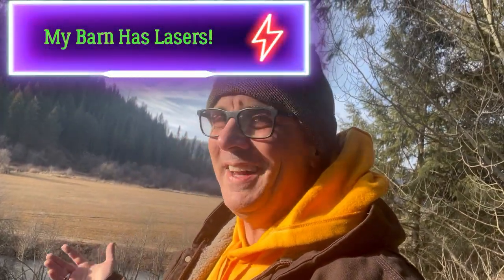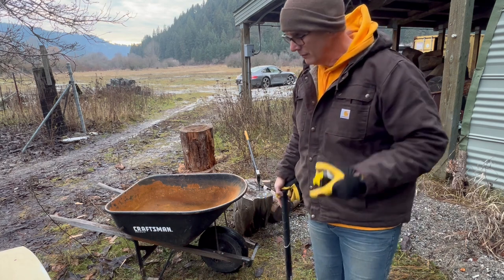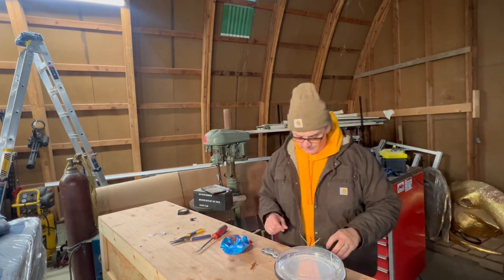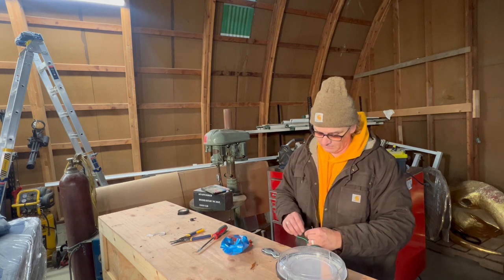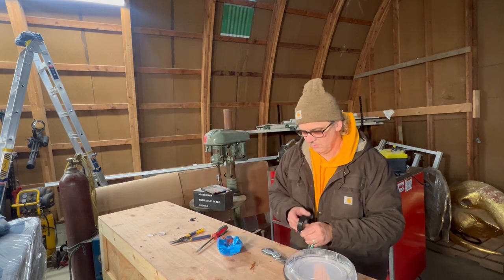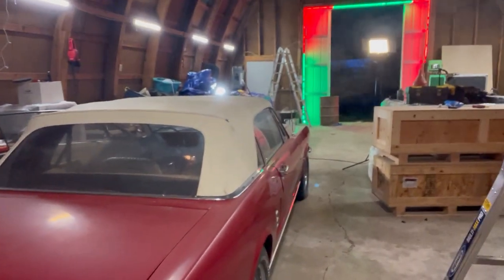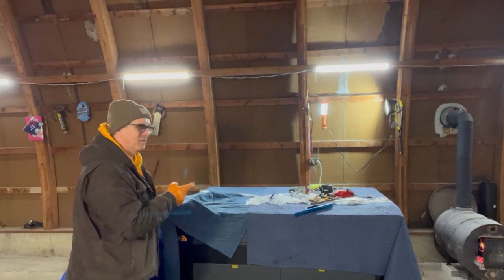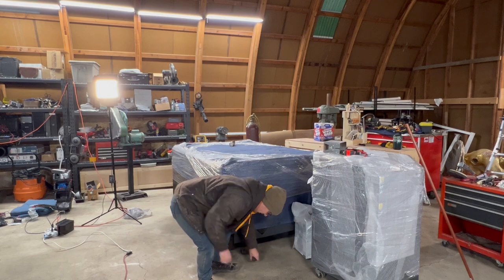MY BARN HAS LASERS!!!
Getting the barn setup to be a fully functional shop. Lasers, 3D printers, Machine shop and so much more. After 30 years working in Special Effects, Movie Props and Live Events, I walked away from the craziness of Hollywood I bought a rural ranch property and finally doing own thing.